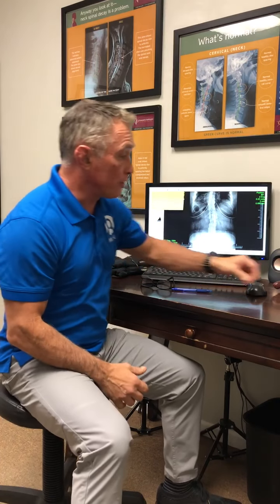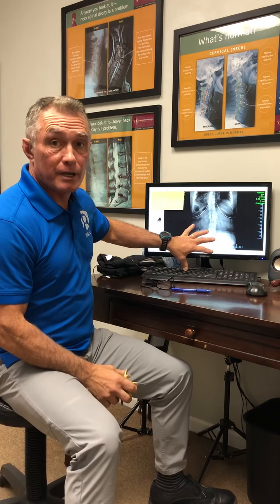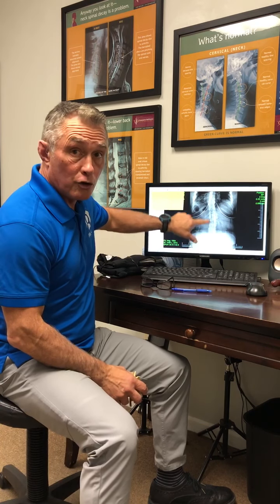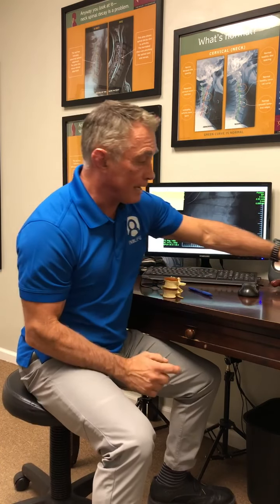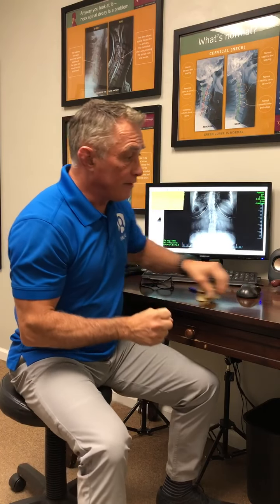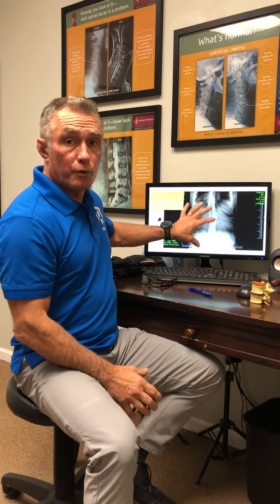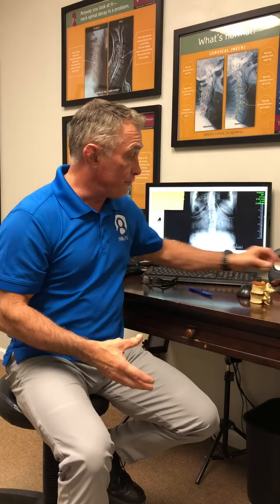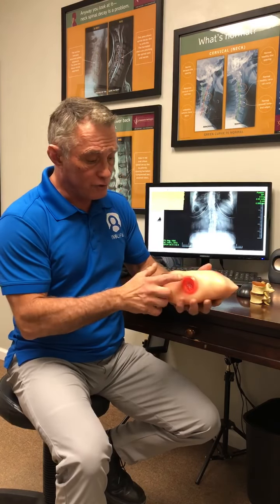What is Peripheral Neuropathy?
Do you have numbness, tingling, burning, or pain in your hands and/or feet?🔥

That could be a sign of peripheral neuropathy. 😳

And what is peripheral neuropathy? 🧐 In the most basic explanation, it's a weakness or block of nerve flow due to nerve damage which typically causing these debilitating symptoms.

If you think you might have nerve damage, the best thing for you to do is see a specialist for an evaluation to determine what is causing the issue and how to stop, reverse, and prevent further damage.

Take action! The body is self-healing, but you must support it!

Know somebody dealing with symptoms of neuropathy? Share this post with them... it could change their life!